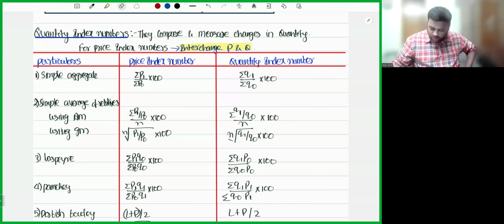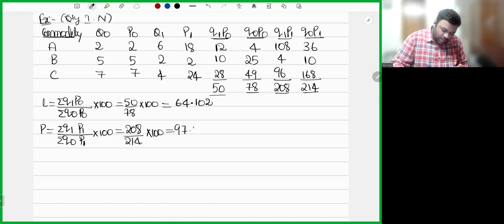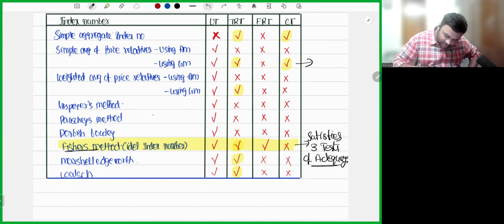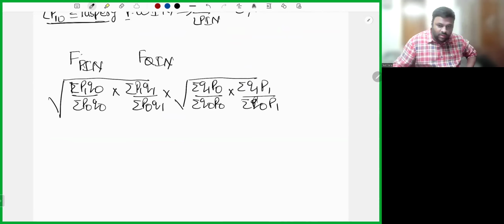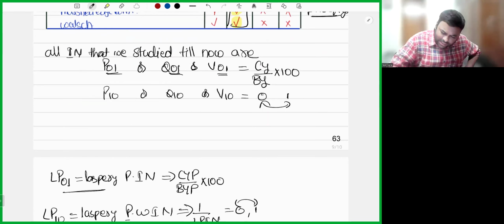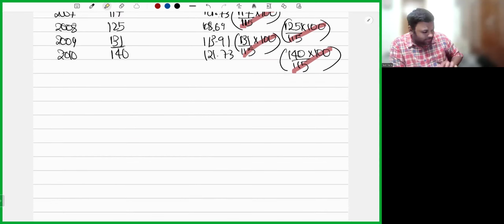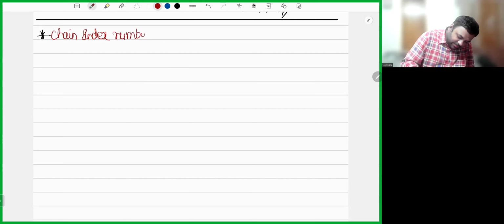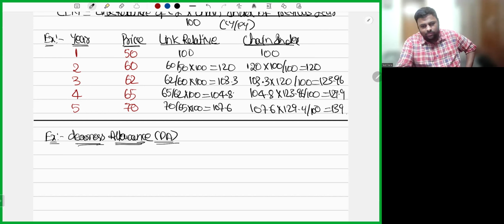CA/CMA foundation Maths and Stats revision lecture (English) -Day 6B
Dear students,
You can watch the above video for day 6B demo session

If you have further any queries you can text me in whatsapp
You can join my telegram channel for Revision notes and other resources